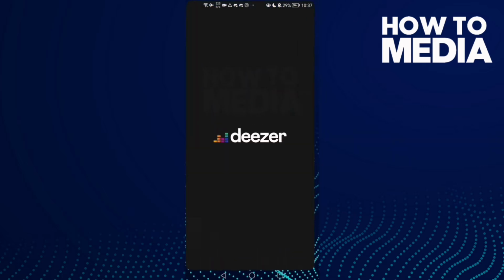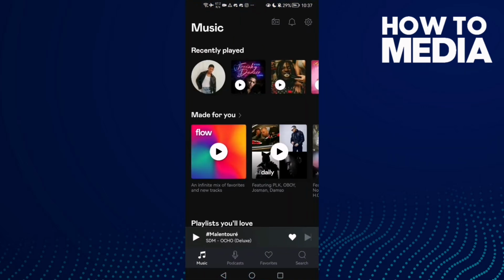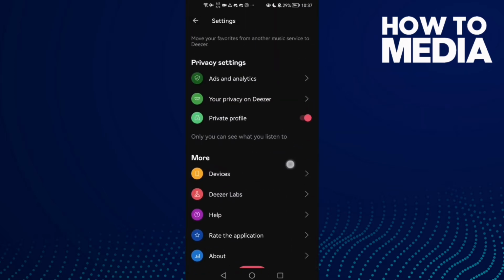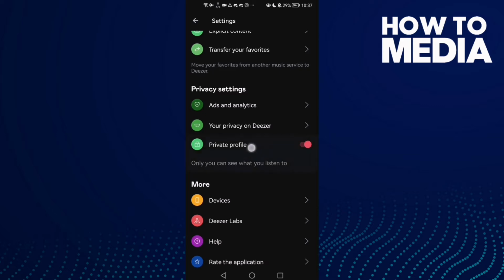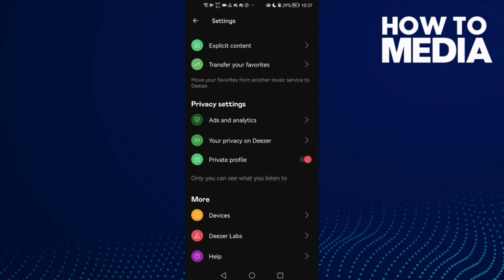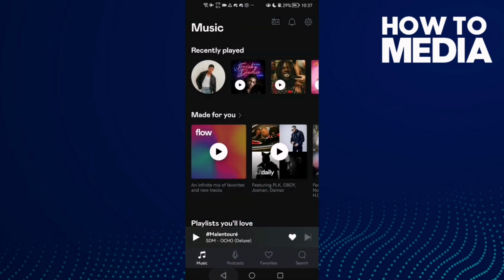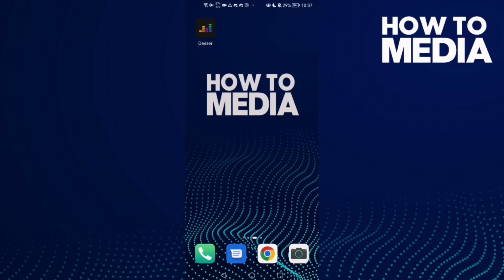How to Disable Private Profile on Deezer Mobile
in this video we discuss :